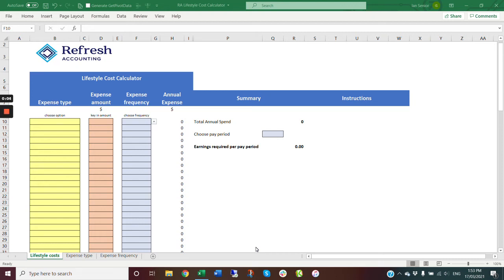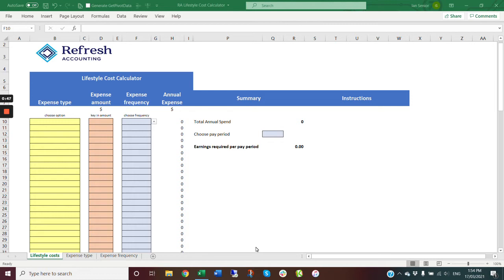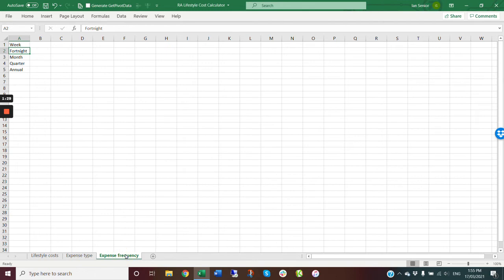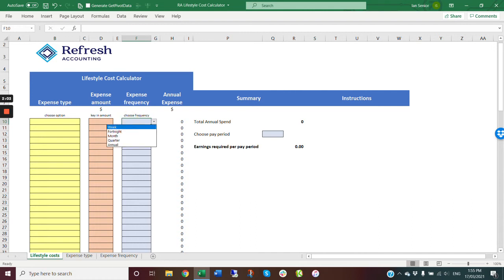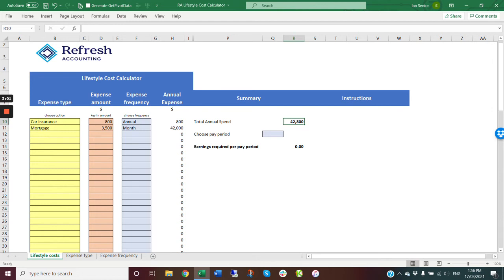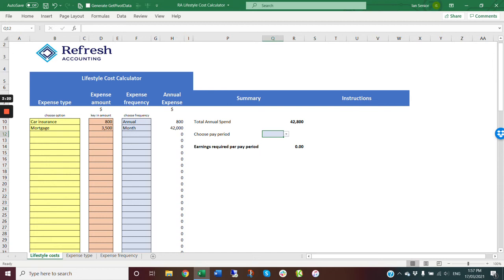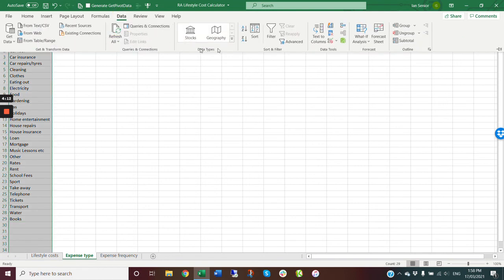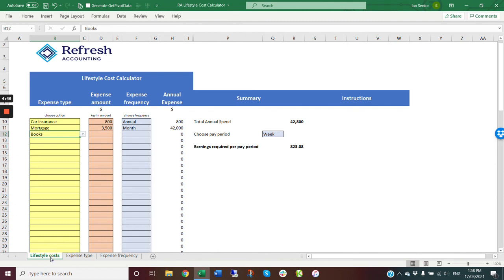Lifestyle Cost Calculator & Instructions